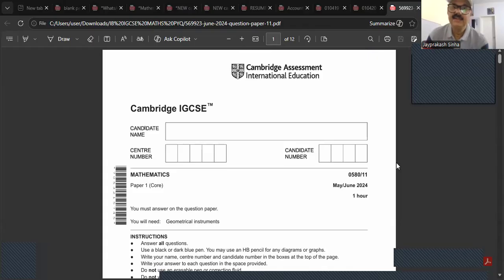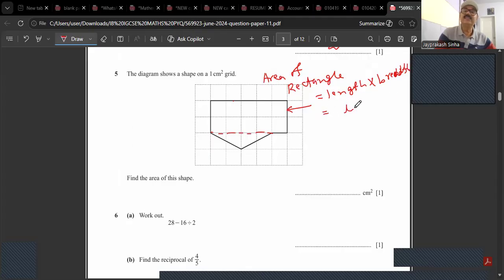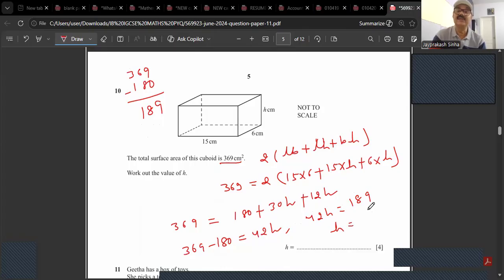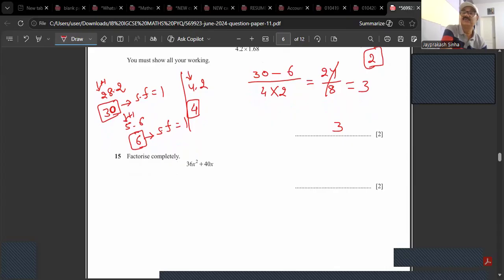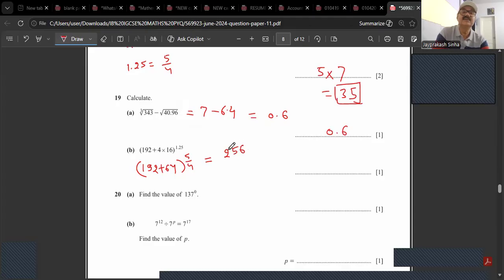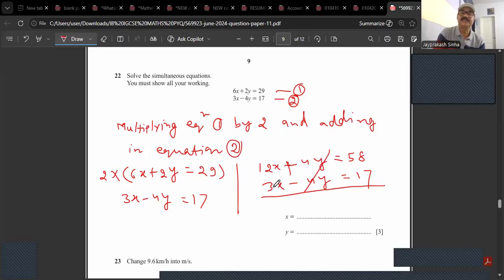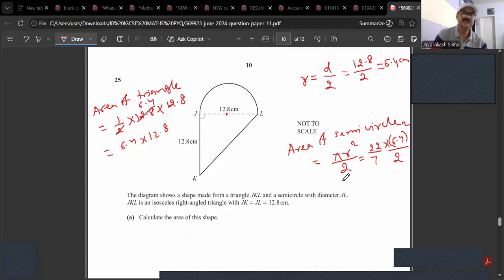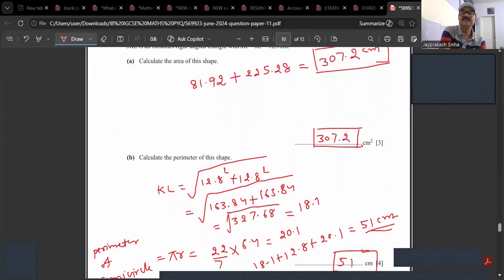Cambridge IGCSE Maths Paper 1 (core) 0580 /11 Previous Year Question Complete Solution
Cambridge IGCSE Maths Paper 1 (core) 0580 /11 Previous Year Question  Complete Solution, May/June 2024, Mathematics, Paper 1, core, 0580/11, solved, complete solution, ibmyp, singapore,